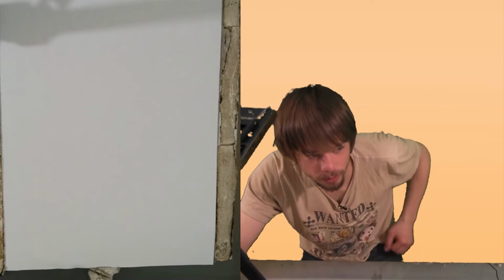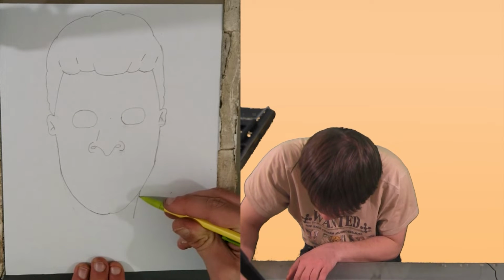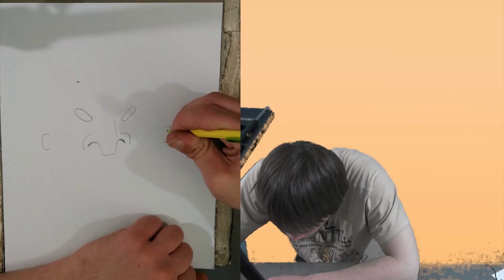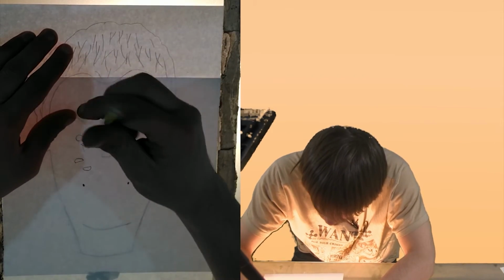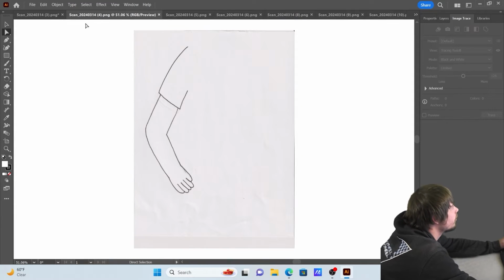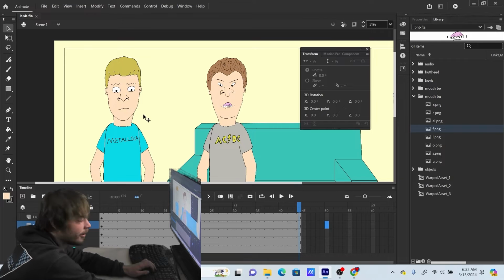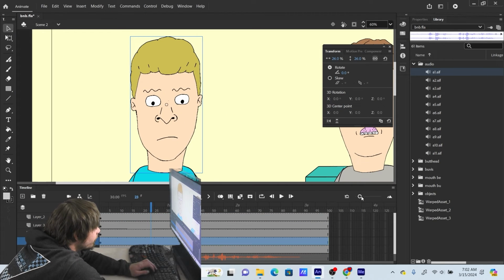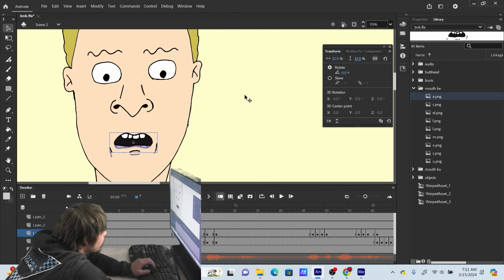Beavis and Butthead: Animation Tutorial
I animate Beavis and Butthead in this video. I will draw, voice, color, and keyframe the project. I hope you enjoy the cartoon.

CHAPTERS:
0:00 Beavis and Butthead (Short Cartoon)
0:39 Intro
1:02 Drawing
6:41 Voicing
7:53 Coloring
10:17 Keyframing
14:24 Outro